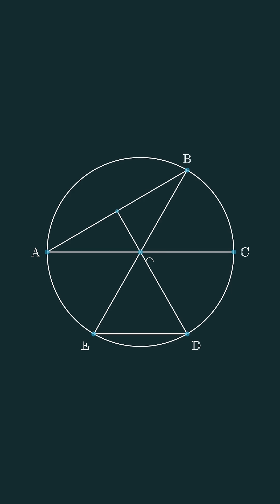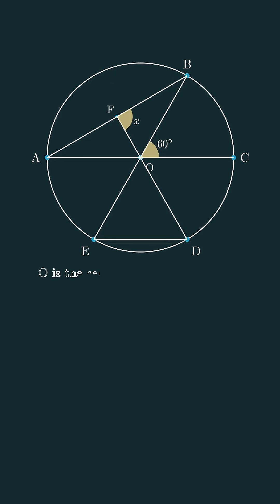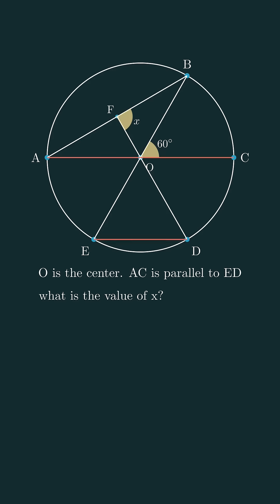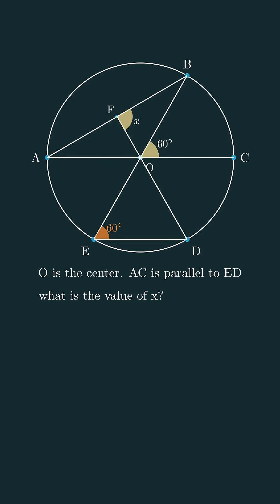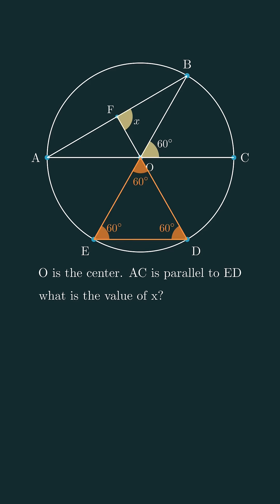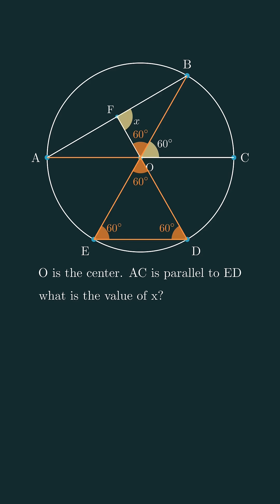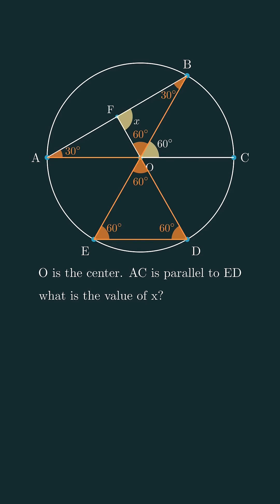Can You Solve This Geometry Problem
Join me as I solve an intriguing geometry question step-by-step! Whether you’re a math enthusiast or just looking for a quick brain-teaser, this short video is packed with tips and insights to sharpen your problem-solving skills.